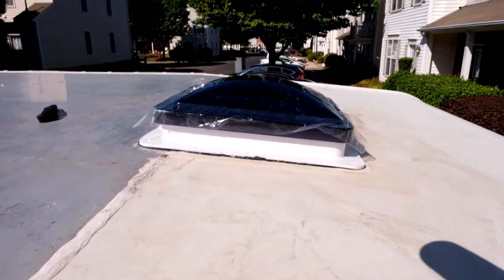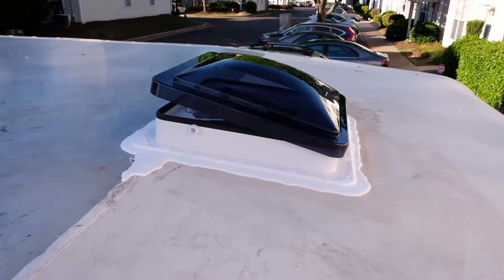The Struggles of Installing a Fantastic Fan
Installing a fantastic fan comes with its challenges. Jonluc faces many struggles with the existing vent on the RV and rough weather conditions.

Watch to see how we overcame those obstacles and now finally have airflow in our Toyota motorhome!

Jonluc and Jackie